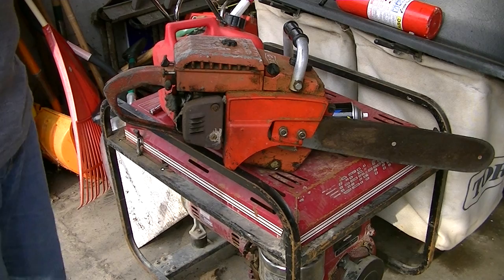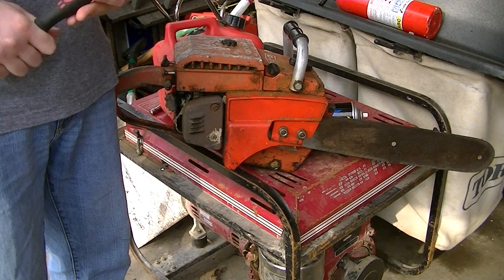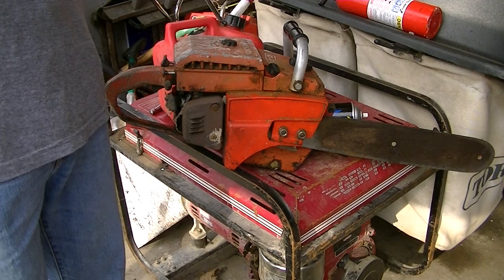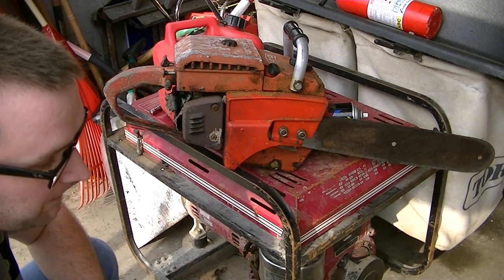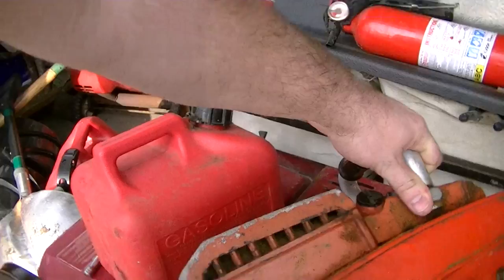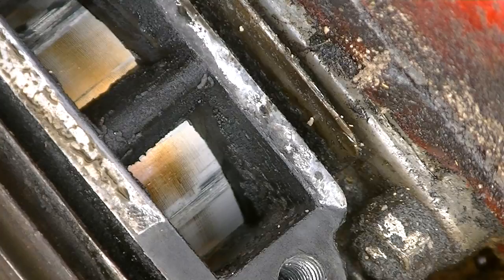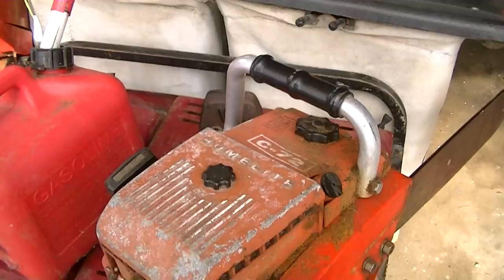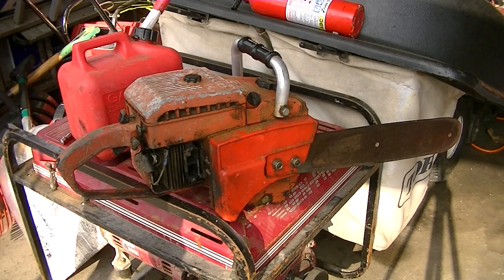What to look for when buying a used chainsaw